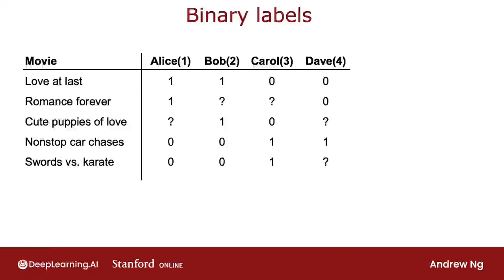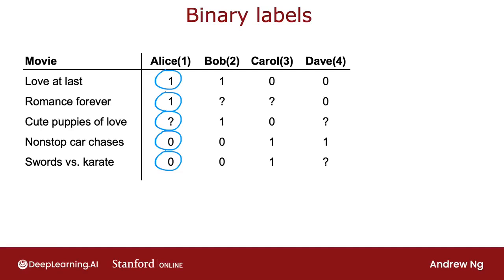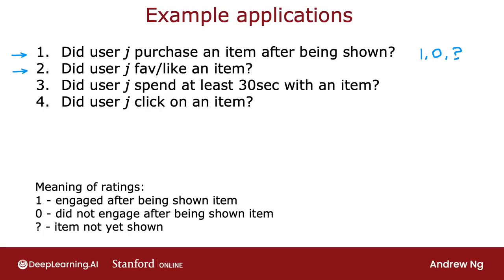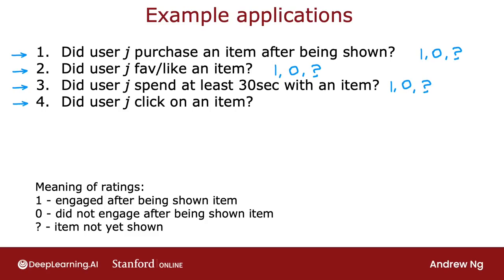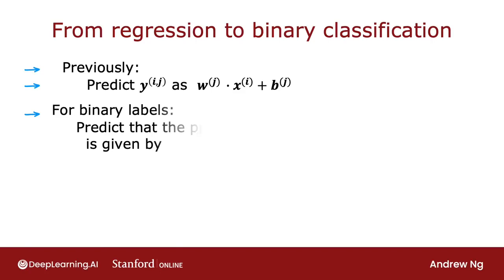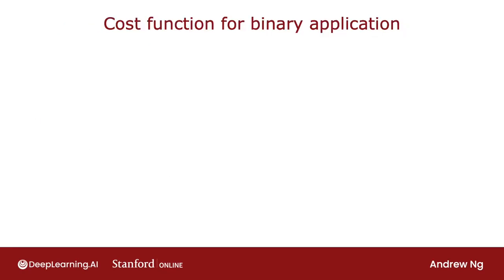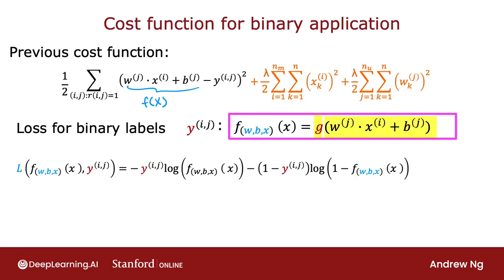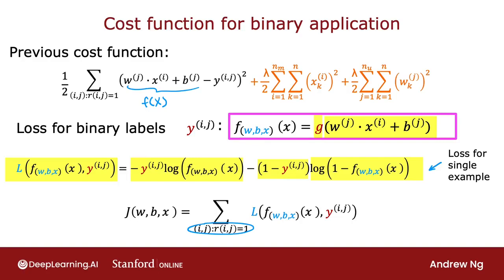P80 Binary labels- favs, likes and c【2024公认最好的 | 吴恩达机器学习 | Machine Learning Specialization(超爽中英!)】